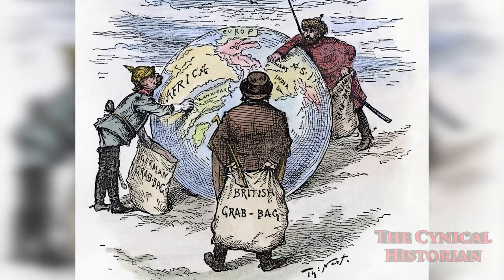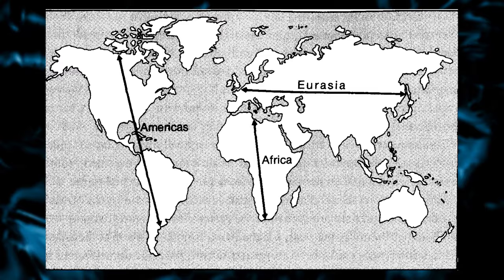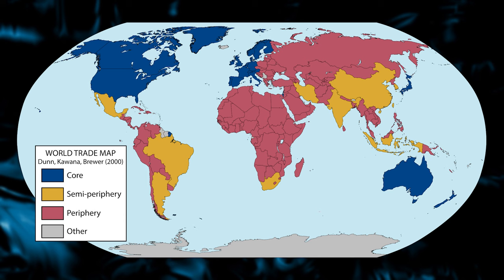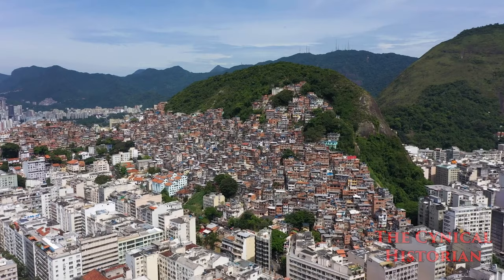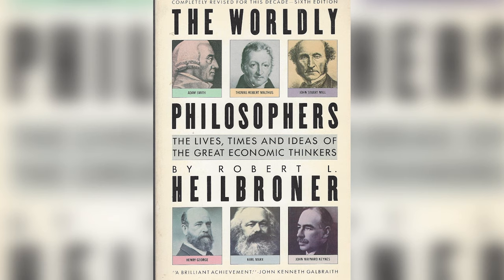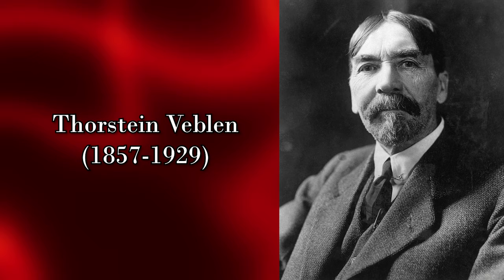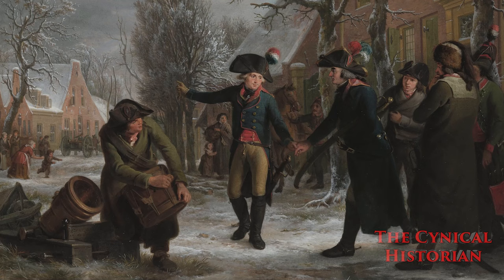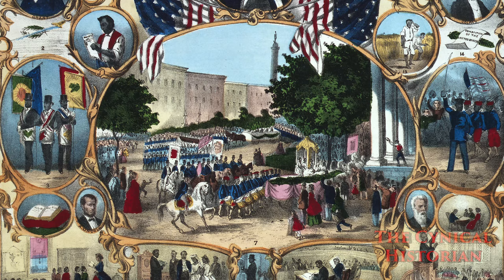World-Systems Analysis: Wallerstein’s Theory of Hegemony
Immanuel Wallerstein and other practitioners of World-Systems Analysis gave an answer to why the West became the hegemonic power and a way to rationalize how the international economy functions.  It’s useful but also so abstract that it may not be as reliable as scholars in the 1980s thought, as we shall see.  The foundational idea of World-Systems Analysis is that there is a global division of labor.  The core is composed of mostly skilled workers who are at liberty to change employment while the periphery has basic jobs that are unable to change.  So the most powerful countries are those who dominate others.  There is also an in-between state, a semiperiphery, who are rising in power and portray a bit of both being core and peripheral.  The periphery provides cheap labor and raw materials for the core to process into more complex products to sell at an immense profit.  This seemingly simplistic division of labor has an ability to morph to history, explaining the natural connection between imperialism and capitalism.
*Bibliography*
Giovanni Arrighi, “Capitalism and the Modern World-System:  Rethinking the Non-Debates of the 1970s,” Fernand Braudel Center Review 21, no. 1 (1998):  113-129.

Peter Gunn, History and Cultural Theory (Oxon, UK: Pearson Education Limited, 2006).

Lloyd Kramer and Sarah Maza, eds., A Companion to Western Historical Thought (Malden, Mass.: Blackwell Publishing, 2002).

Thomas R. Shannon, An Introduction to the World-system Perspective, 2nd ed. (1989; New York: Routledge, 2018).

Steve J. Stern, “Feudalism, Capitalism, and the World-System in the Perspective of Latin America and the Caribbean,” American Historical Review 93, no. 4. (October 1988):  829-872.

Immanuel Wallerstein, World-Systems Analysis: An Introduction (Durham, N.Car.: Duke University Press, 2004).
Immanuel Wallerstein, Modern World-System, 4 vols. (Reprint with new prologue, 1974; Berkeley: University of California Press, 2011).